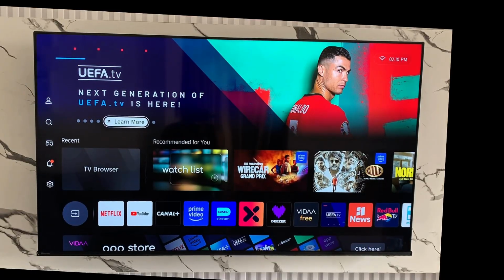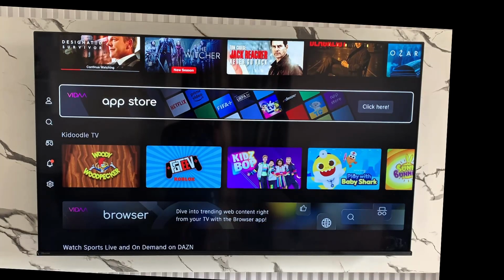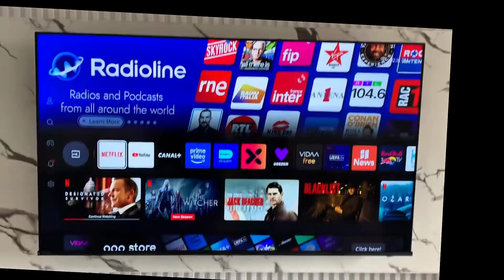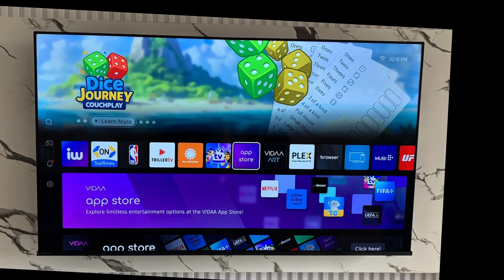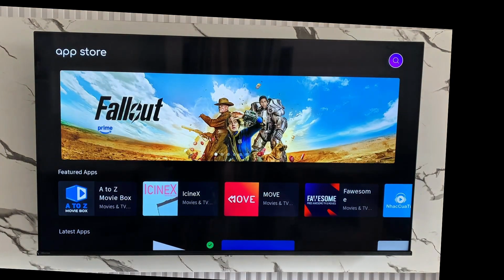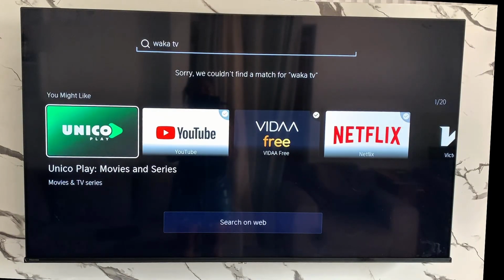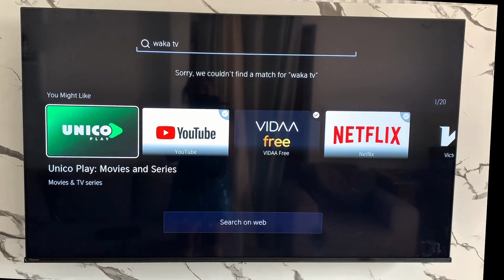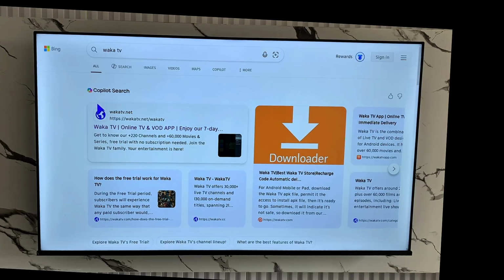Dow To download Waka Tv On Hisense Smart Tv - Step By Step